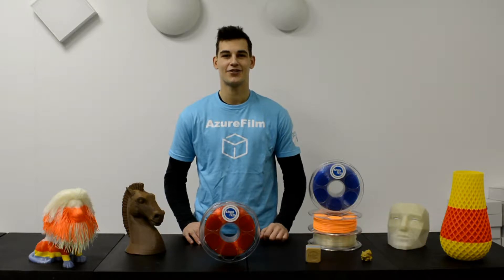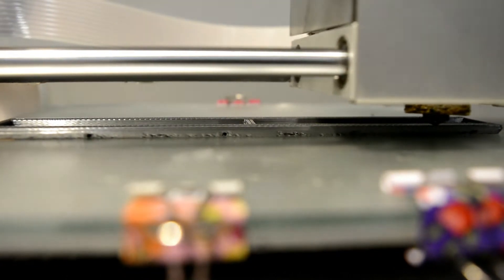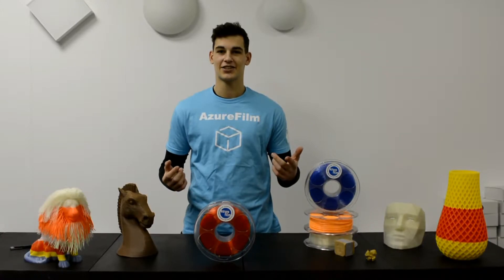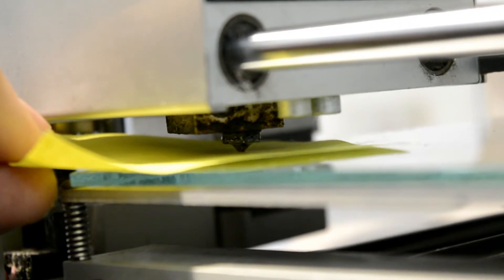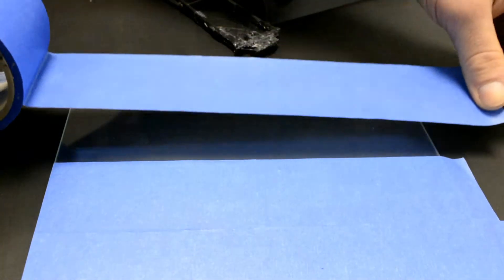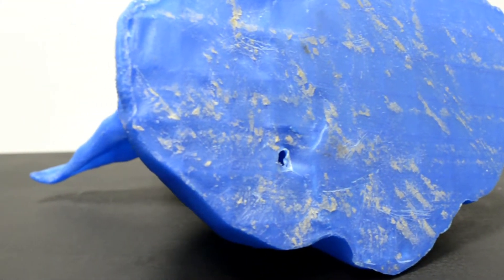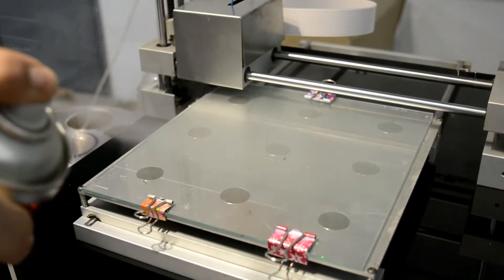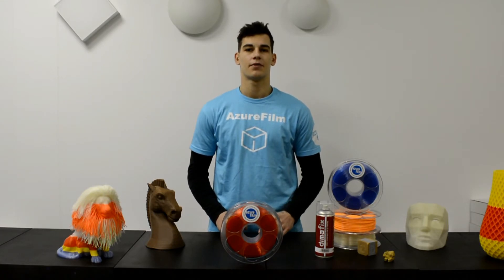How to print with 3D PLA filament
We show you some tips and tricks, how to succeed when printing with PLA.